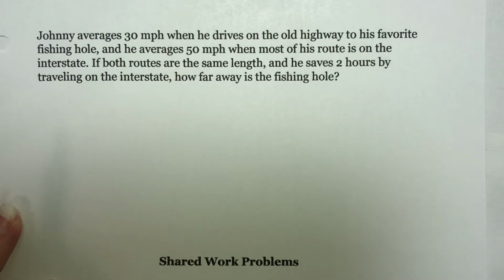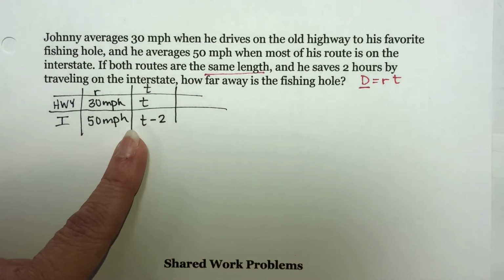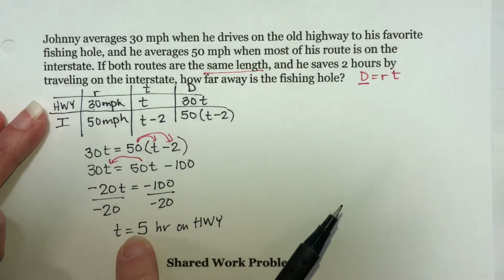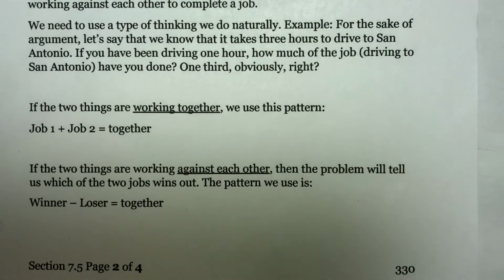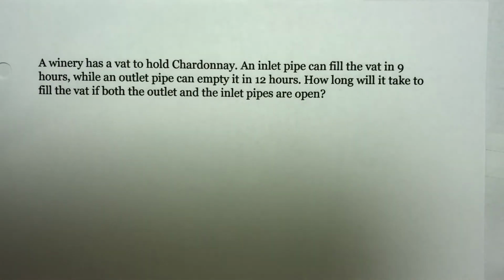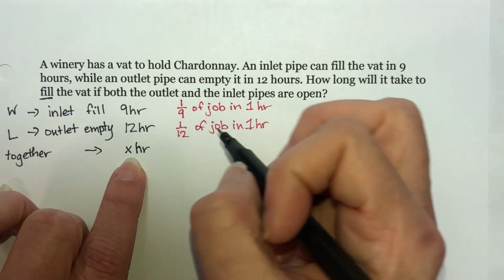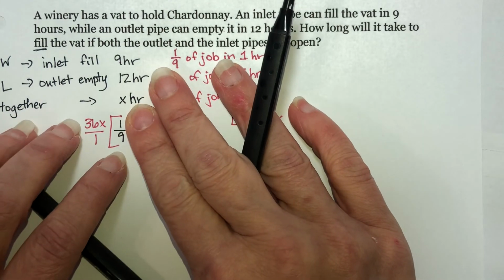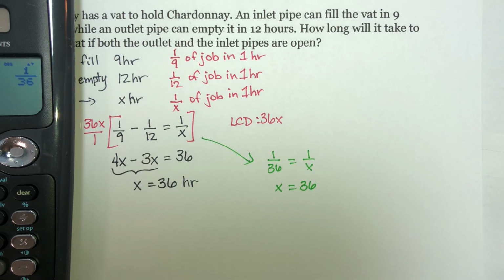(330) Section 7.5 Applications of Rational Expressions Part 2/3